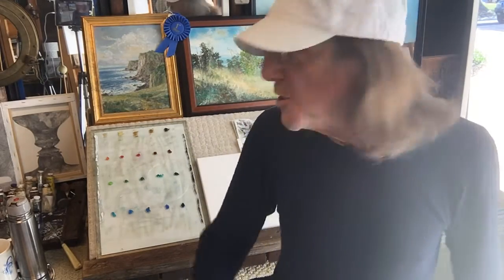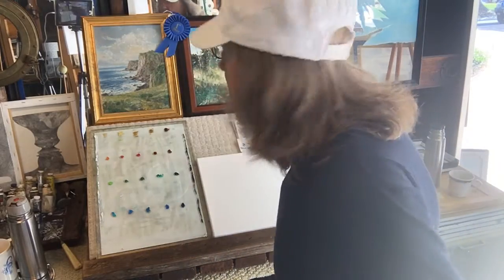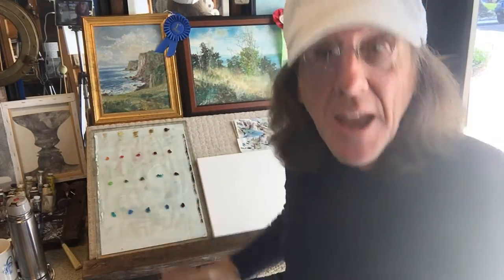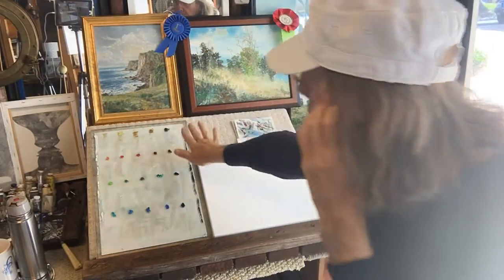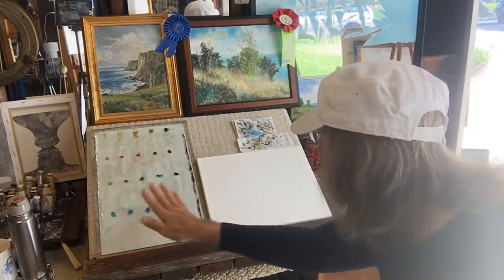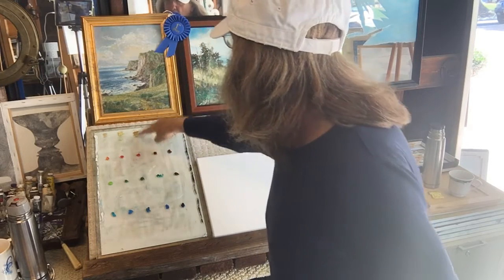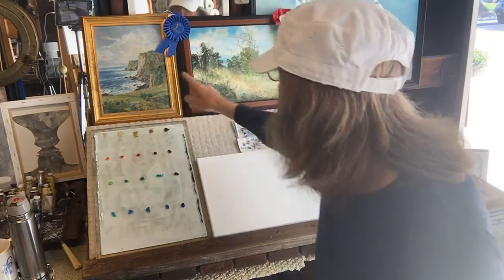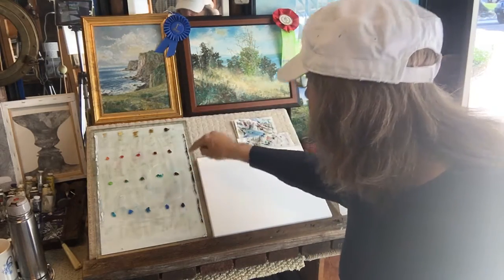More Pallet Talk